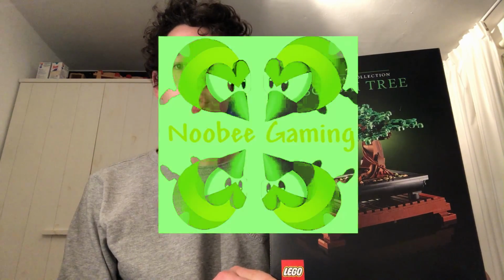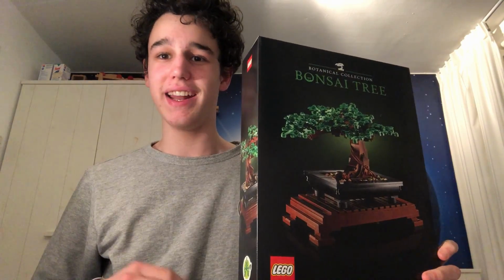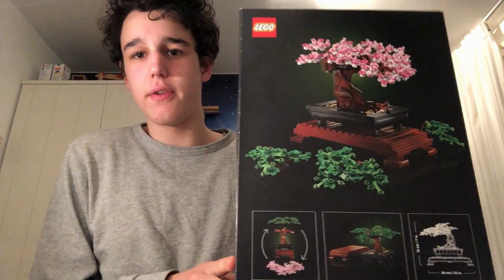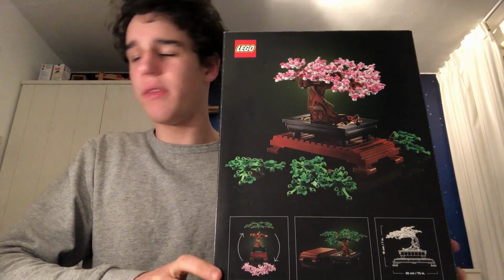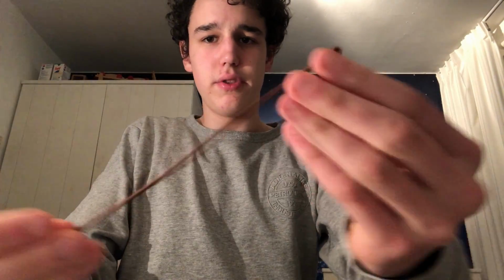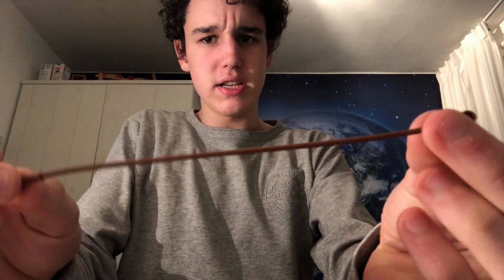LEGO 10281 Bonsai Tree! | Speedbuild Review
to my Speedbuild Review of the LEGO
Bonsai Tree!
check out another Speedbuild Review